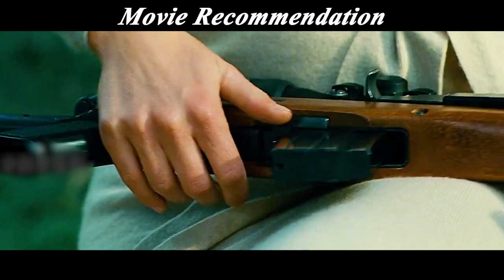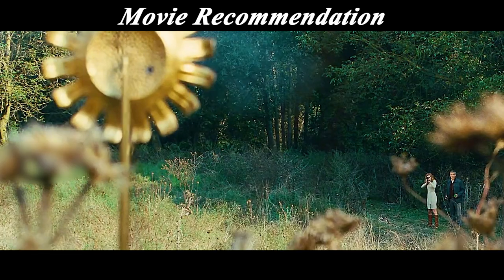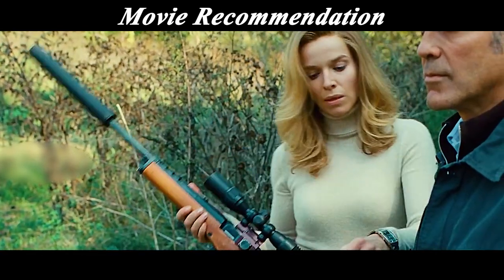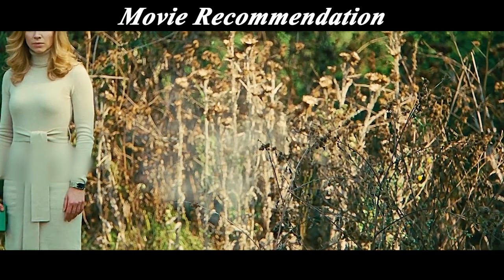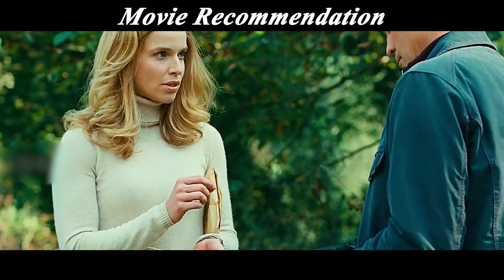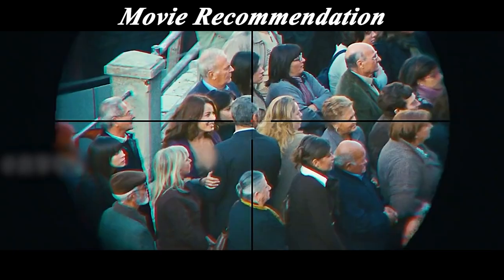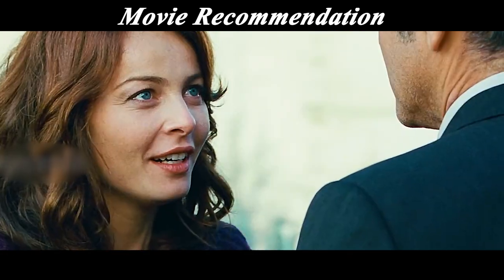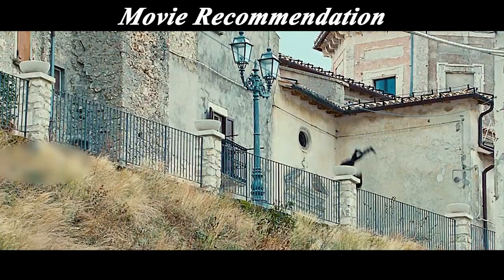A good sniper rifle never puts a bullet in its owner.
TITLE: The American
OVERVIEW: A good sniper rifle never puts a bullet in its owner.